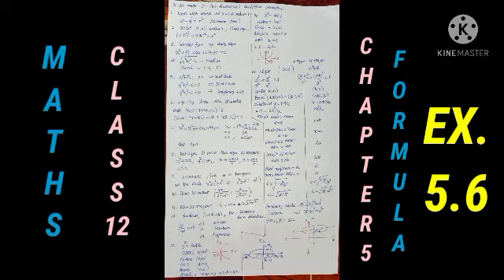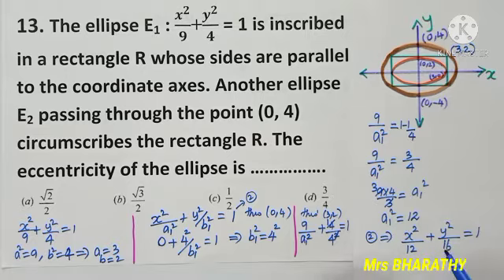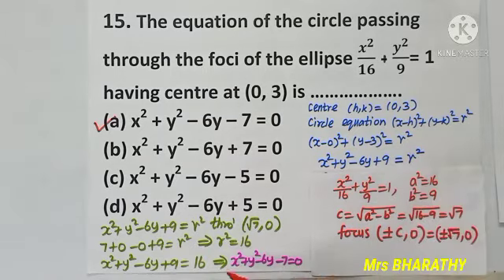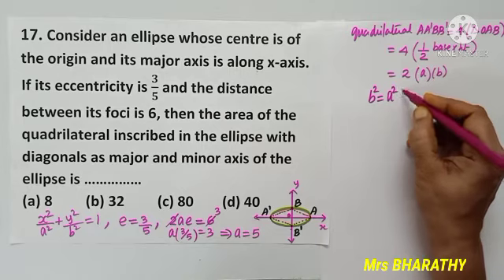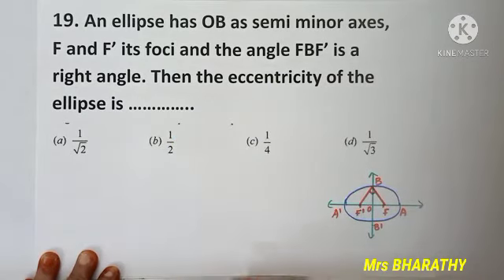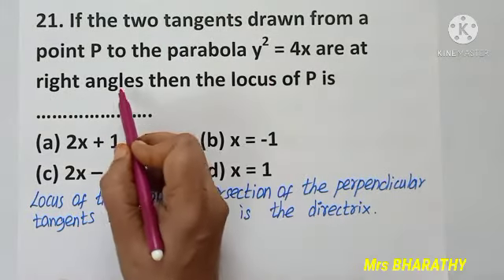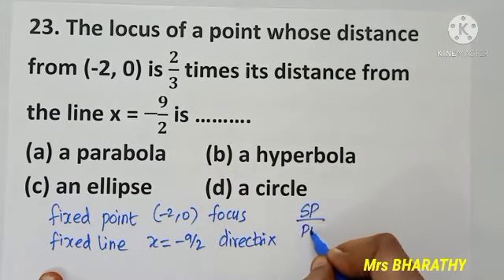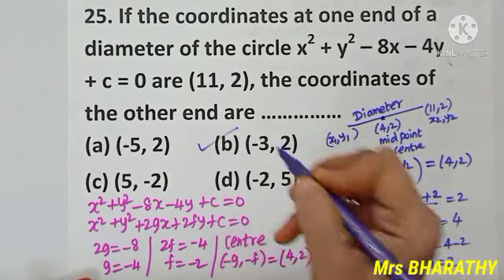12th Maths|MP162 |EX5.6-12 to 25| MCQ- Chapter 5